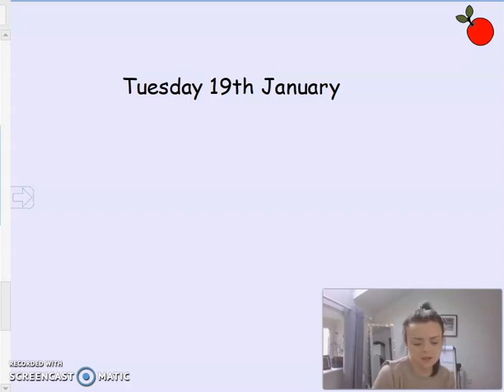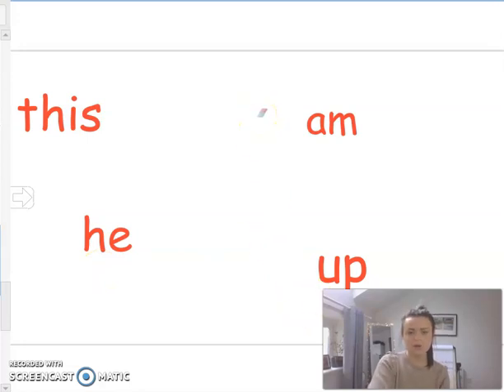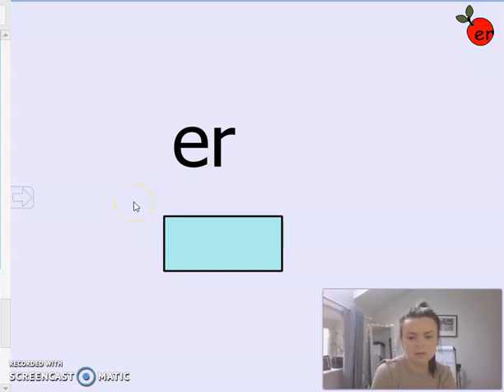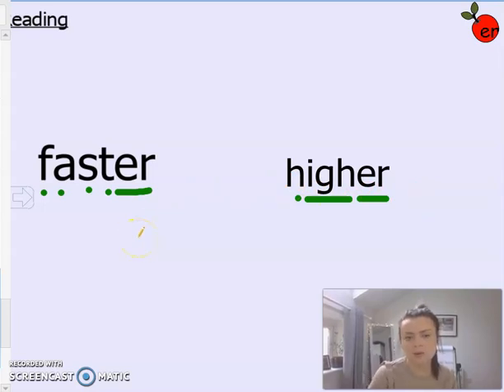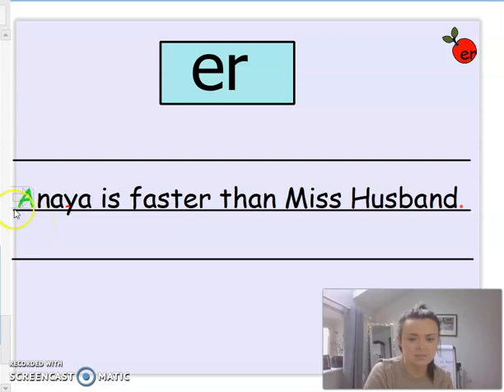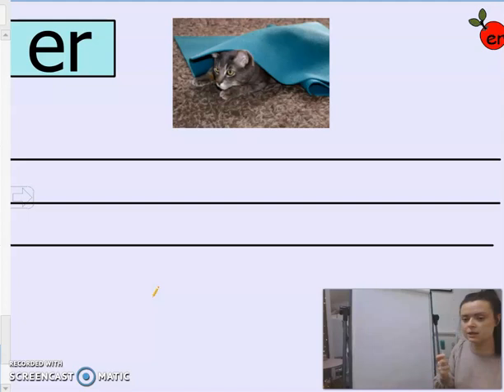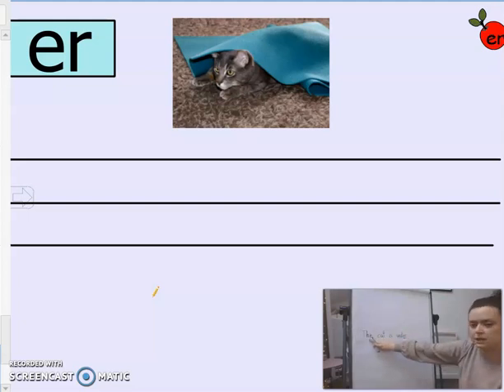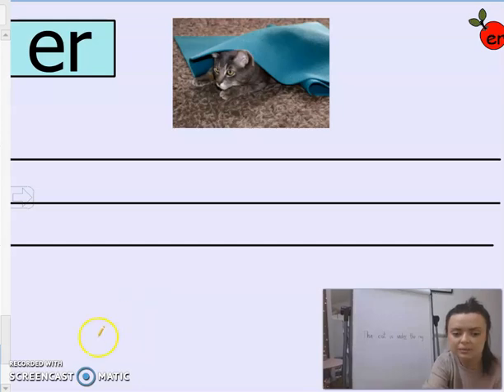Tuesday 19th January - phonics lesson